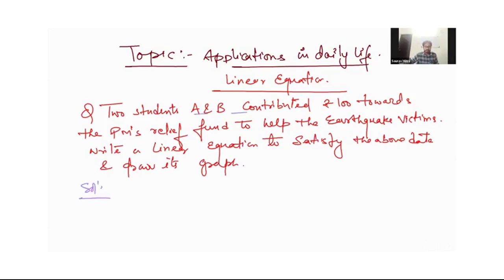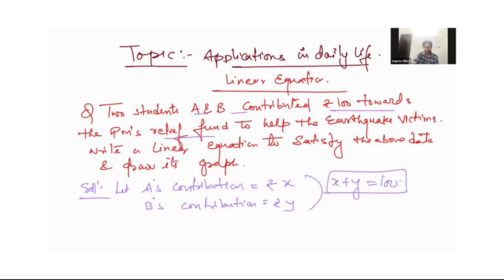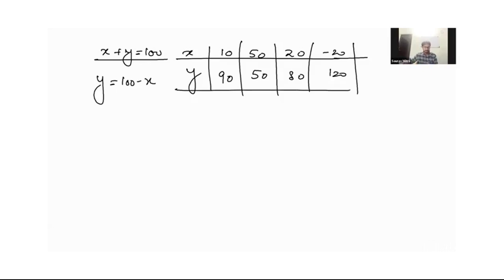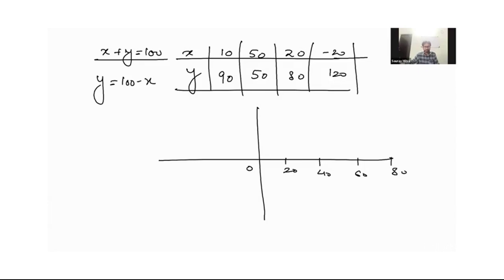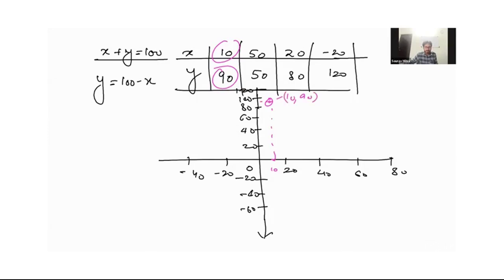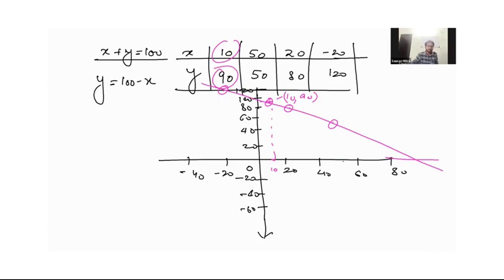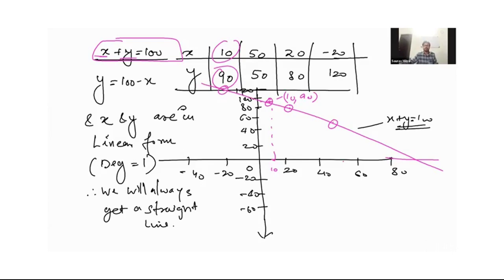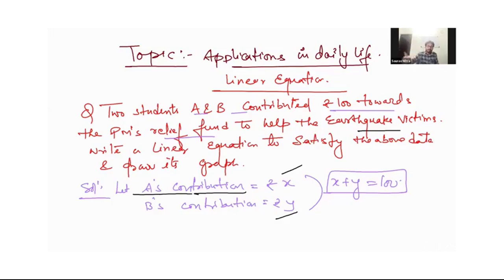Using Linear Equations in Real Life | Saurav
Learn about "Using Linear Equations in Real Life" from Saurav. This is a concept from CBSE - Class 9 - Mathematics - Linear Equations in Two Variables - Applications in daily life.